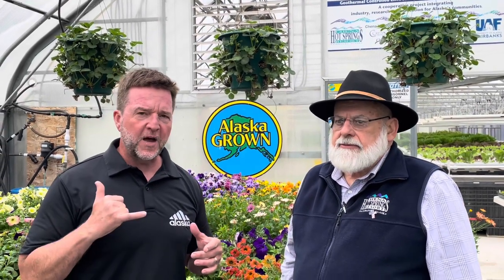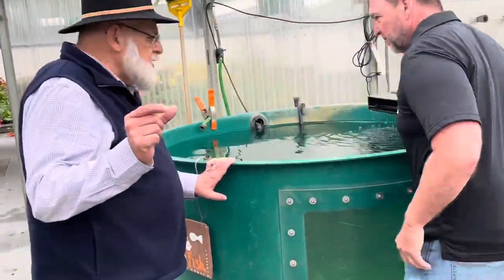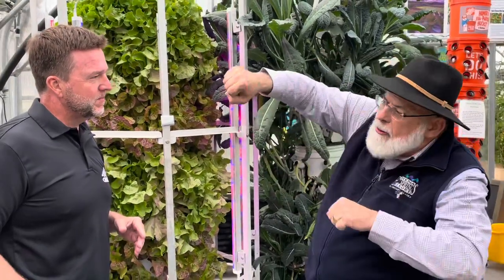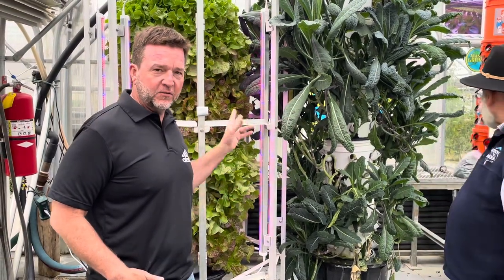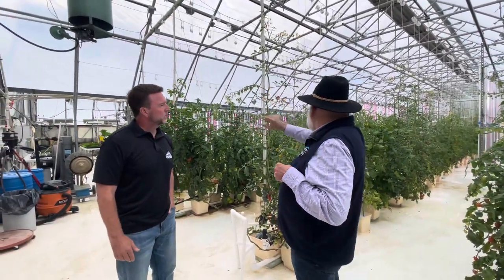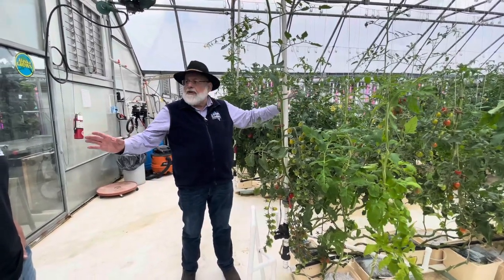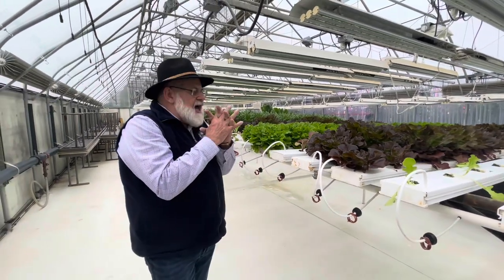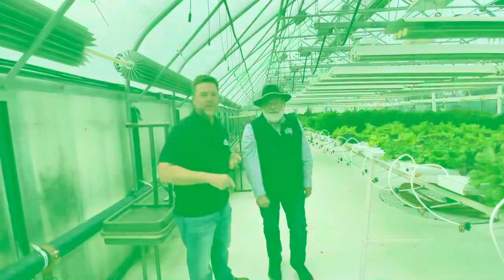Chena Hotsprings Greenhouse Tour